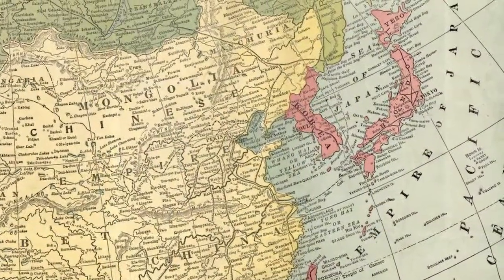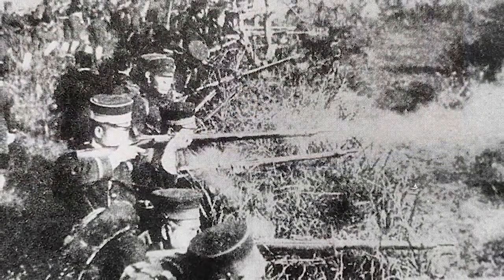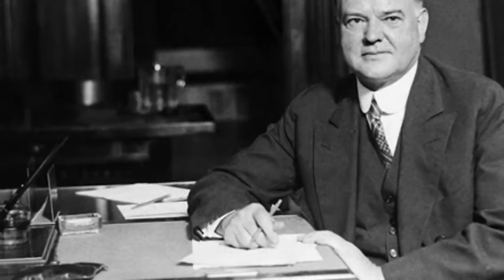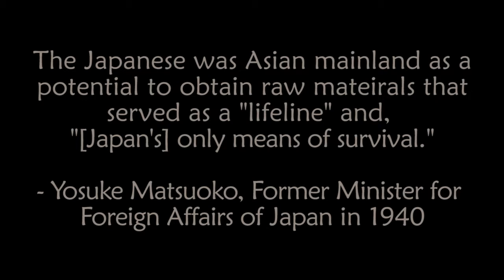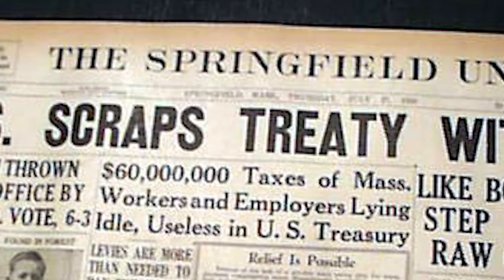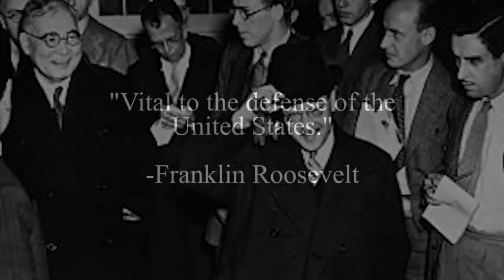Foreign Policy and the Road to War: Japanese-American Relations before Pearl Harber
by Malia C. Junior Individual Documentary State Champion